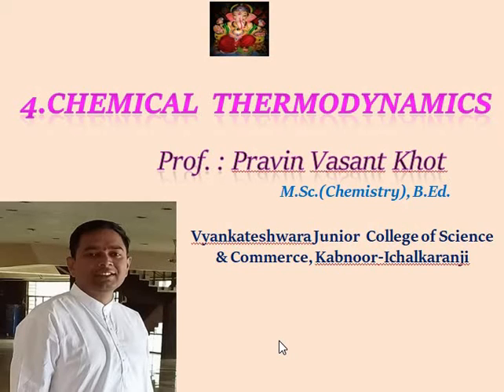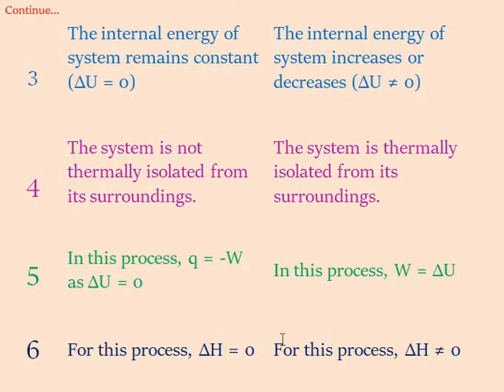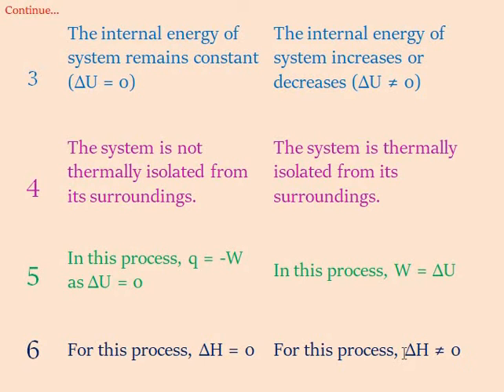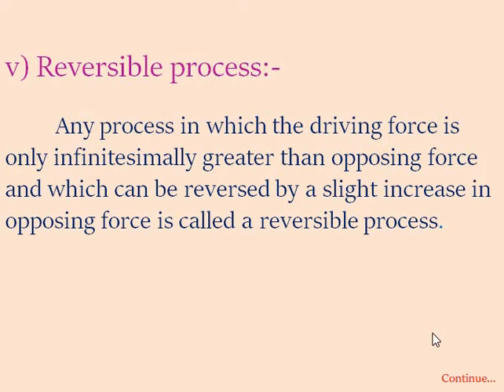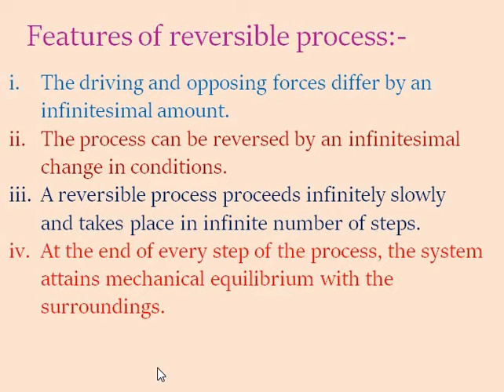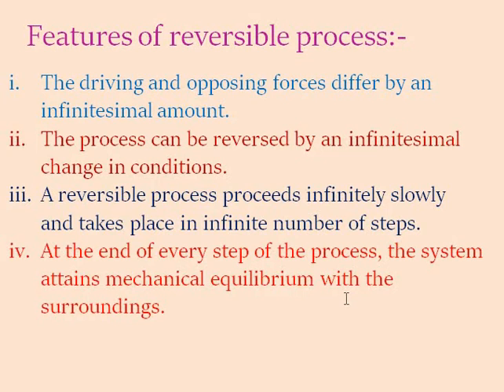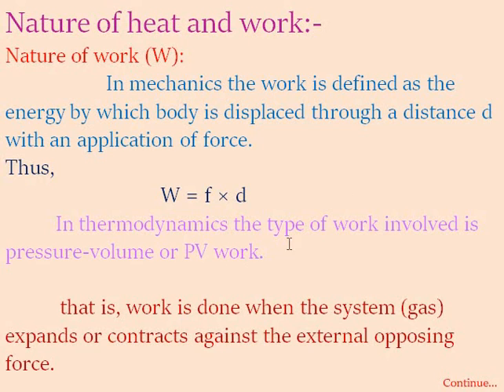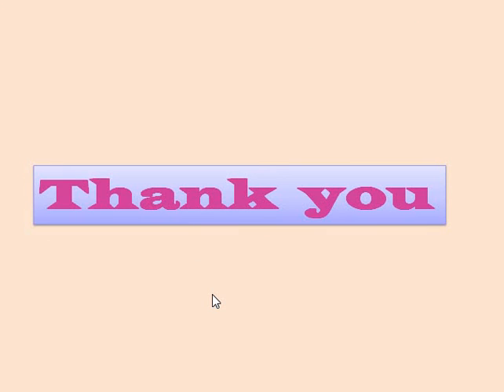Chemical thermodynamics lecture no 4, 12th Science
difference between isothermal and adiabatic process